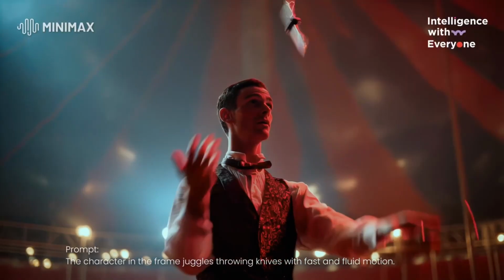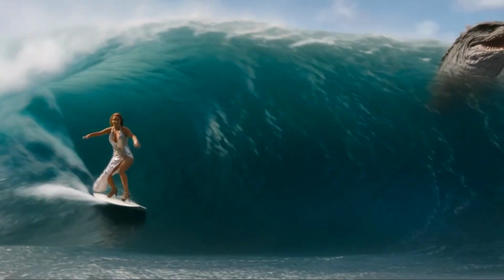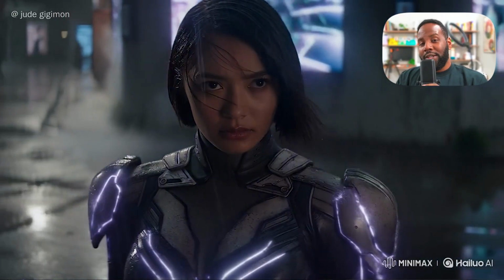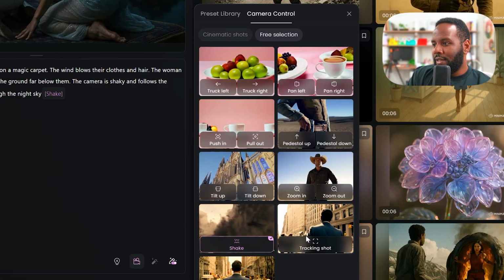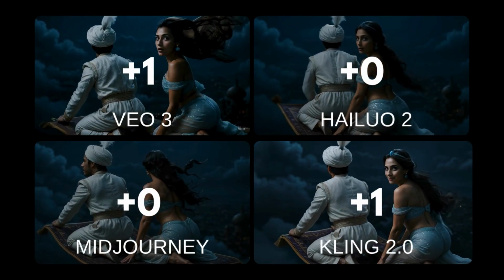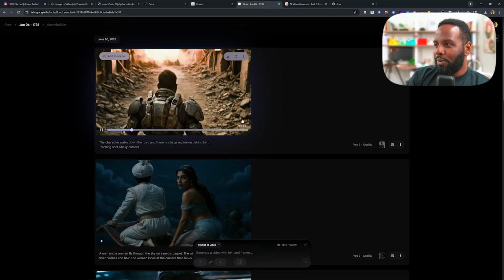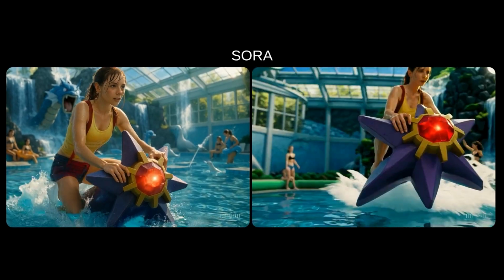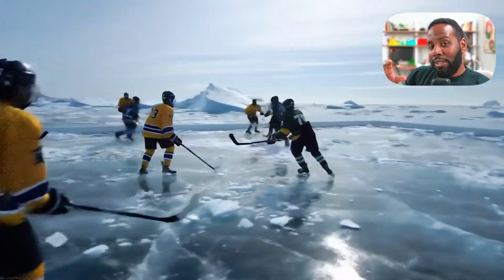The New #1 Best AI Video Model (Beats Veo 3) │ Honest Filmmaker Review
Hailuo 02 is here and it is the best AI video generator that you can use today!

I highly recommend these for you to check out as well!

FramePack │Generate AMAZING Uncensored Local AI Videos (How to Install - Works w/ LOW VRAM) ⤵